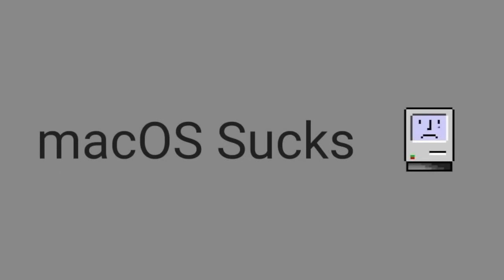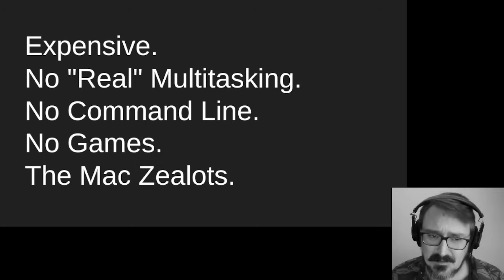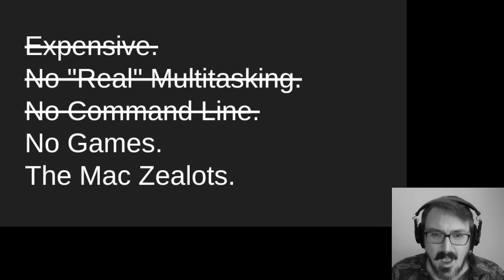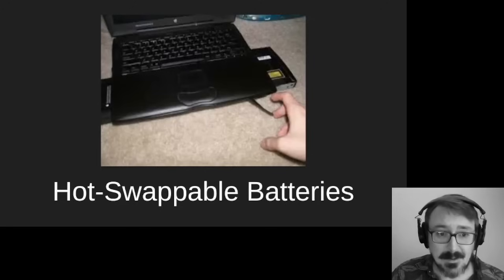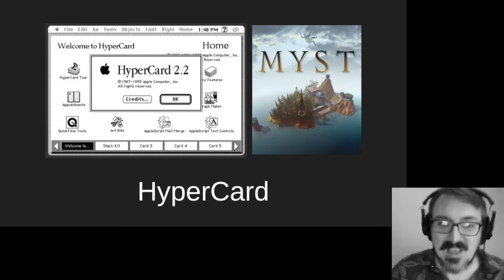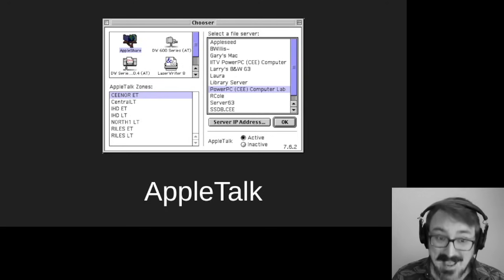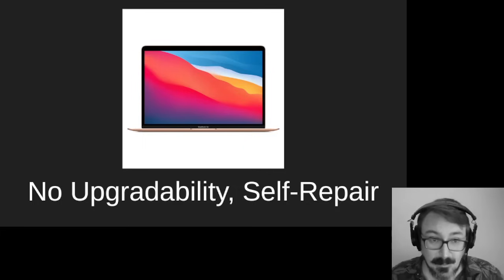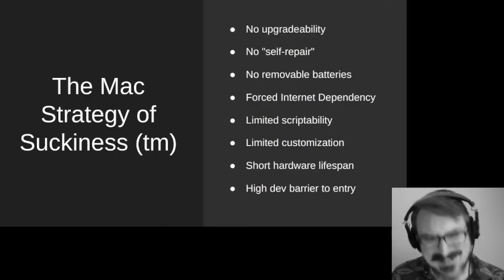macOS Sucks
"macOS Sucks" was originally recorded (live) on June 10th, 2023.

Watch other shows (like "Linux Sucks", "Windows is AWESOME", "Programmers are Evil", and many more) at: